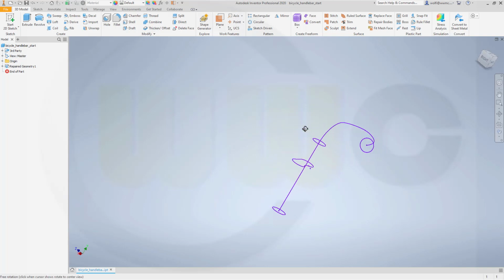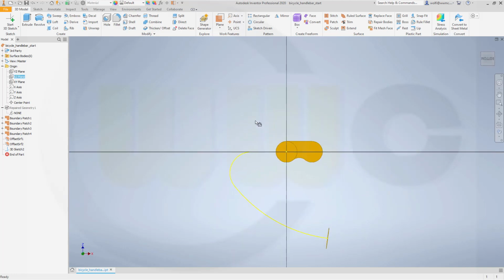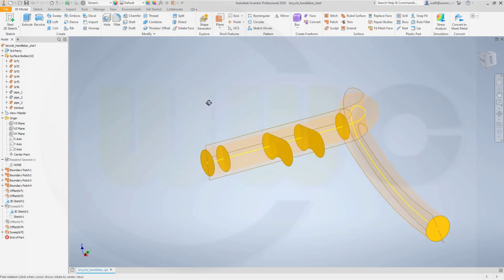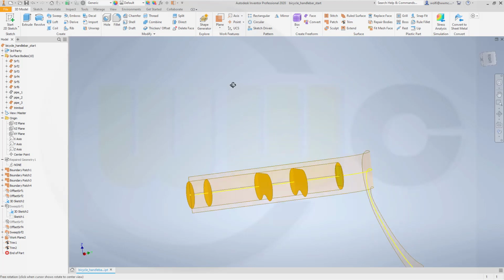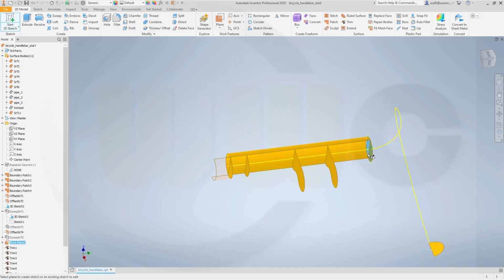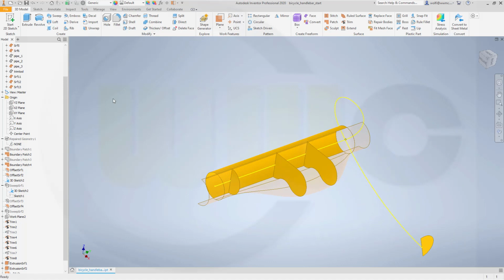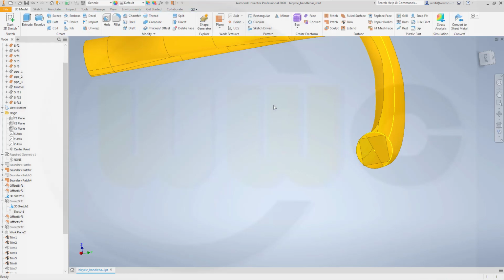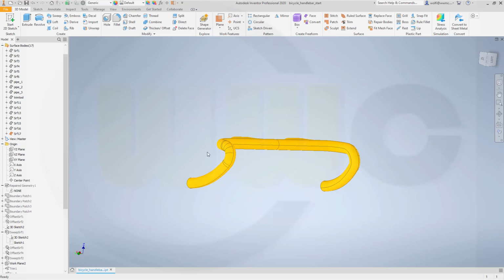Bicycle Handlebar V2 - Inventor 2020 Training - Surfaces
A different version because I want to use this method in the other programs as well. The catia v5 method works in catia v5 only - enjoy. For better a overview regarding my youtube videos - head over to my blog.

Siemens NX
Surface Modelling / Flächenkonstruktion
SolidWorks
Surface Modelling / Flächenkonstruktion
Onshape
Drafting / Zeichnungen